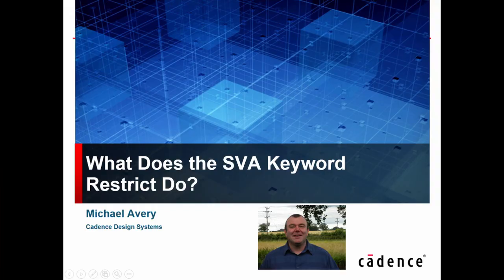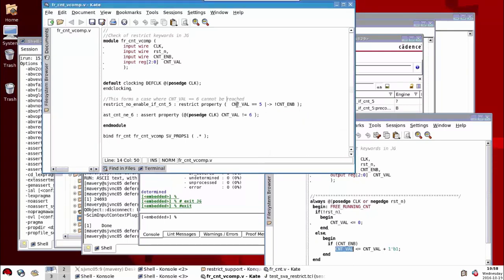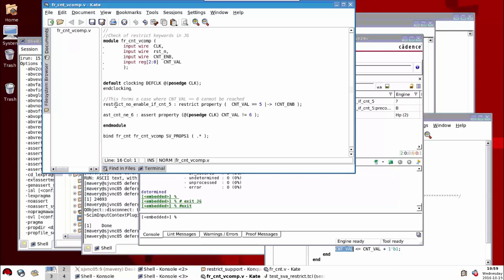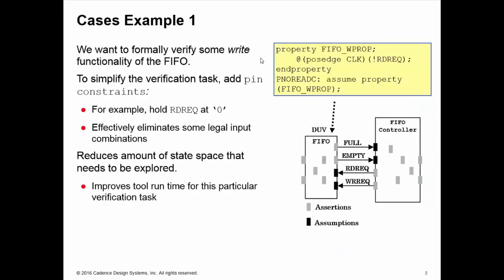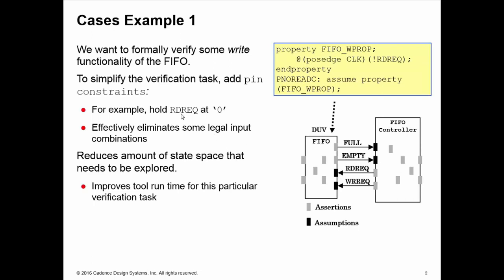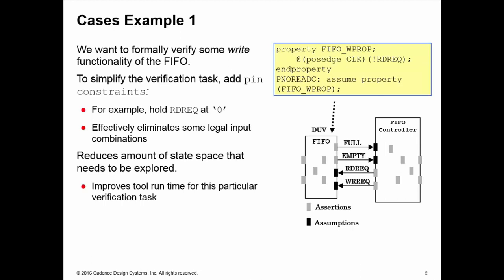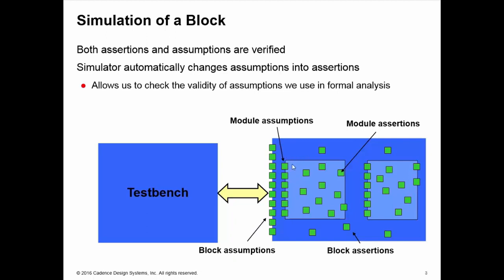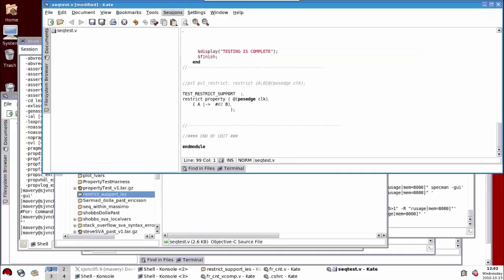What does the SVA keyword restrict do?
This short video details what the restrict keyword, which was added in IEEE 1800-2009 Systemverilog LRM, is used for and the implications of its use in both formal and simulation.